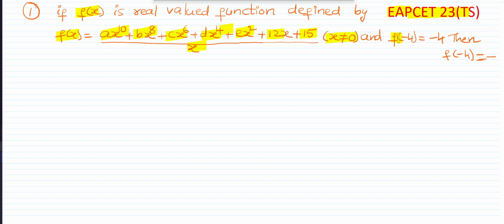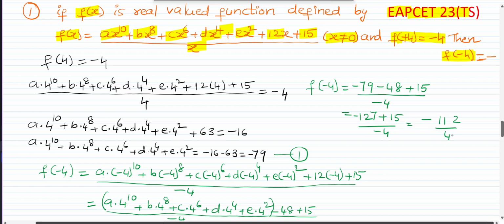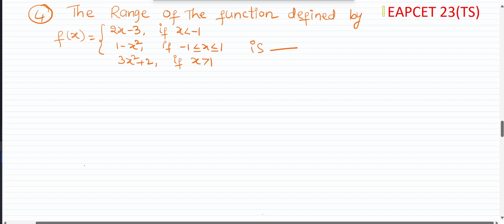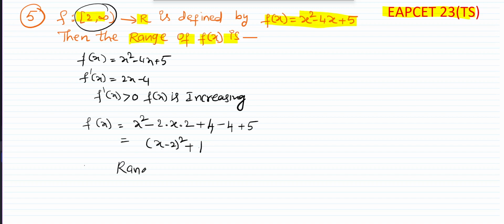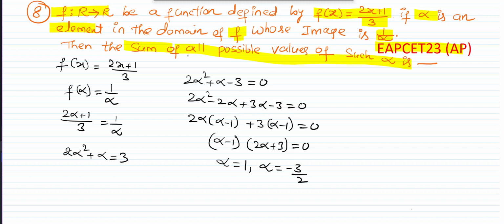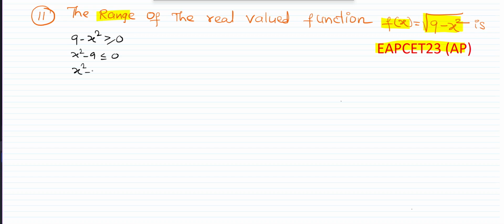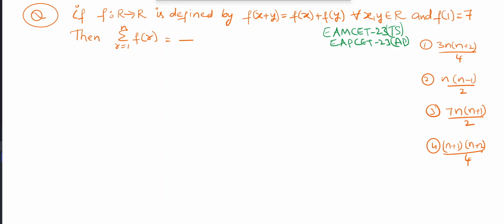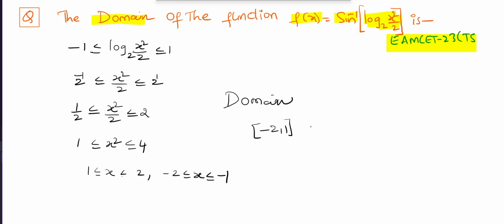EAPCET 2024 FUNCTIONS PYQS